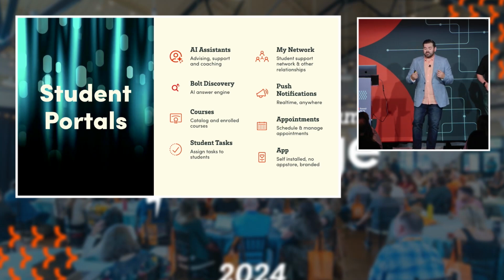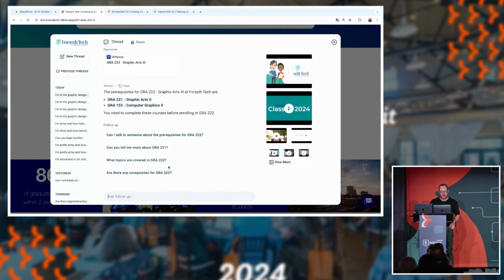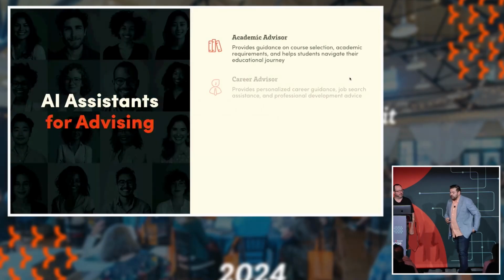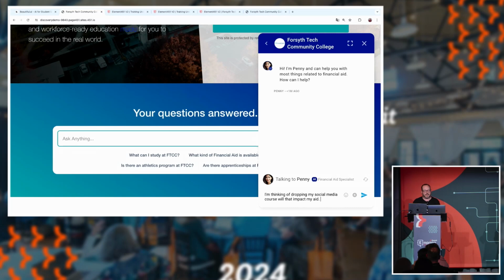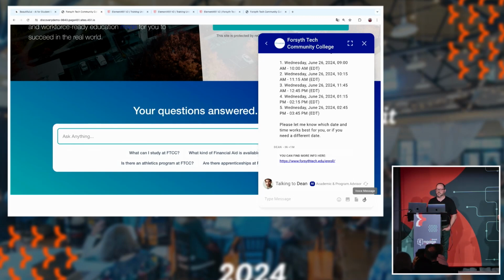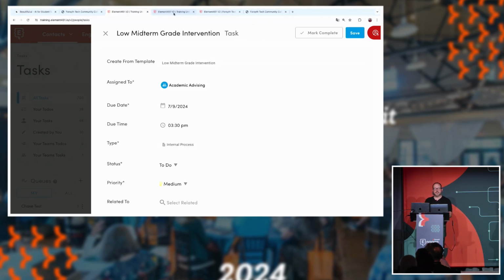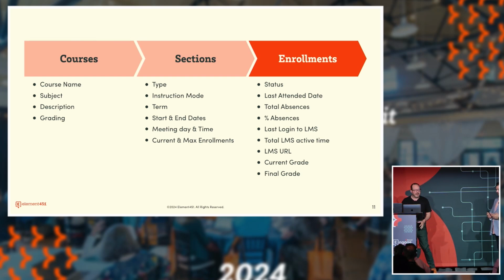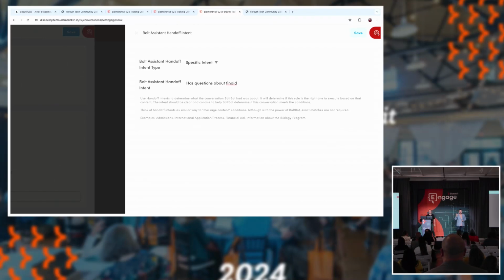Engage 2024 - AI for Student Success (Product Track Day 1)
Speakers:
Ardis Kadiu - Chief Executive Officer, Element451
Eric Range - VP of Product, Element451

Providing 24/7 support and access to information leveraging Bolt Assistants. These personalized advisors can share information or resources and connect students with human support for a complete 360 approach to student success.

If you want to chat about something you learned in a session or want more info about Element451's AI First CRM and student engagement platform,